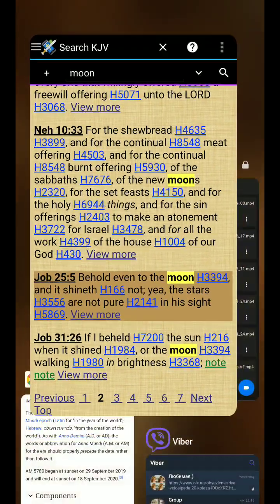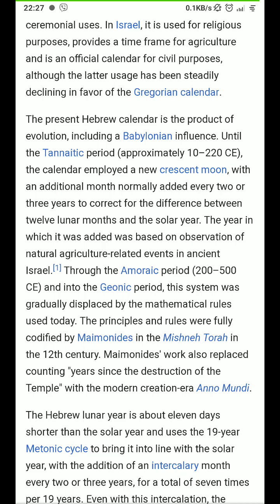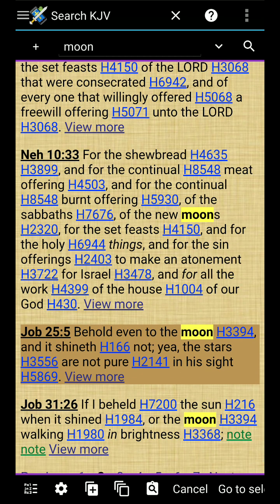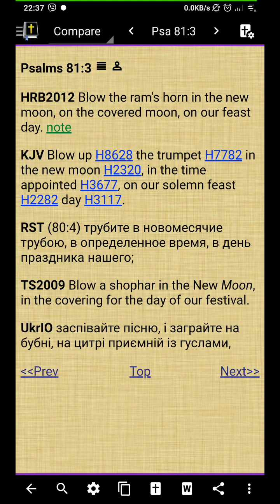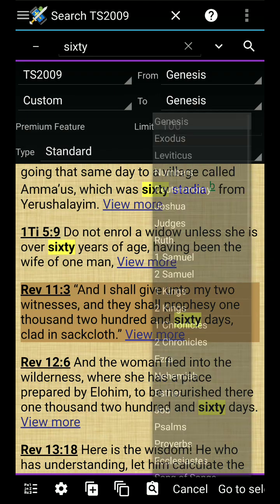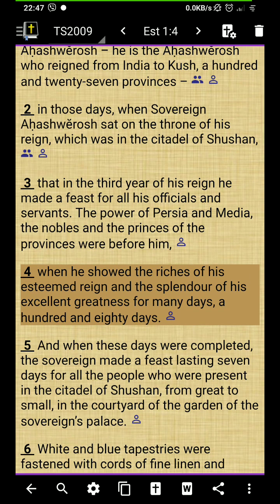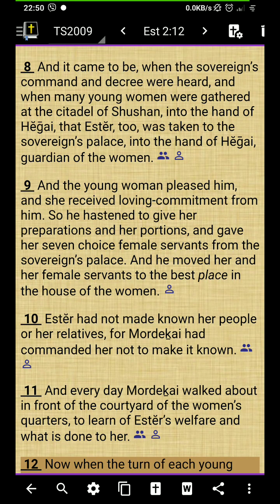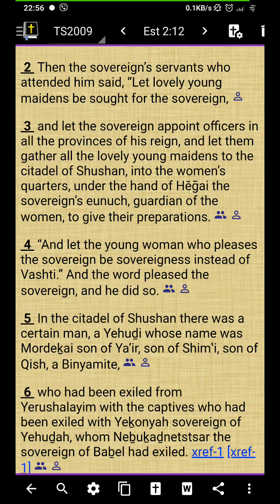Why we stopped following the Jewish calendar.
Каждый шаббат мы проводим зум встречи, разбираем различные темы, изучаем Писание, задаем вопросы и размышляем. Если хочешь с нами, присоединяйся в зум в субботу в 21:00 по Киеву Meeting ID: 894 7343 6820
Passcode: r5VJtV